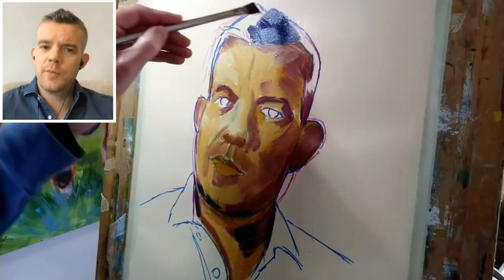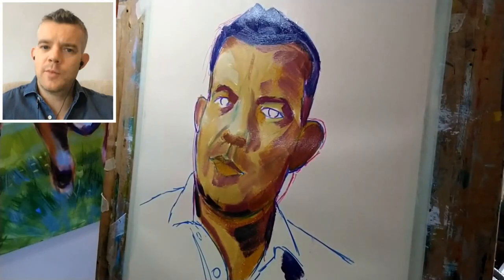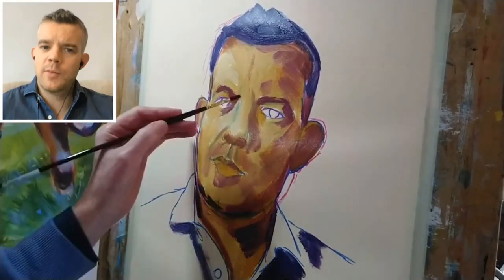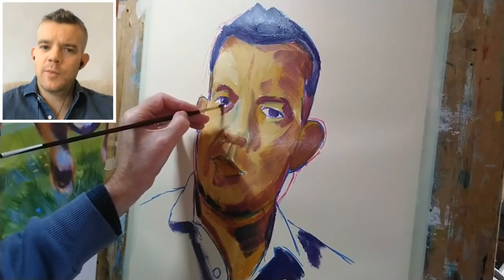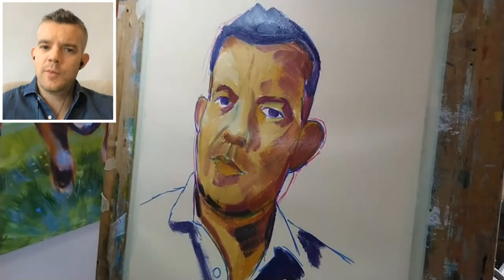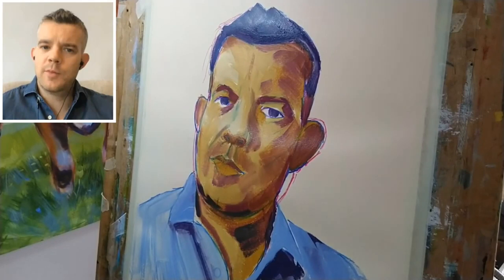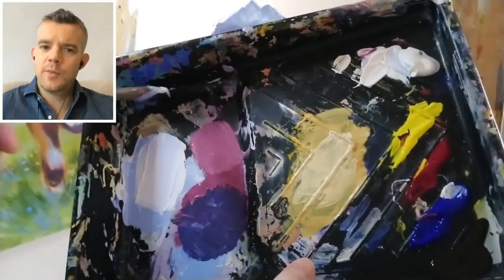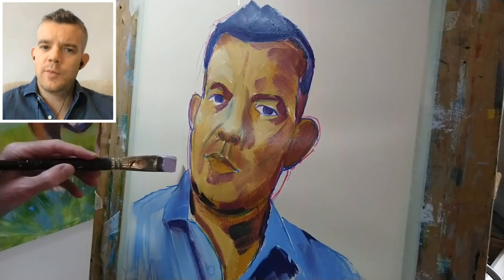Supernatural actor Russell Tovey Painting - part 3 of 5 - Sky Arts Portrait Artist of the Week